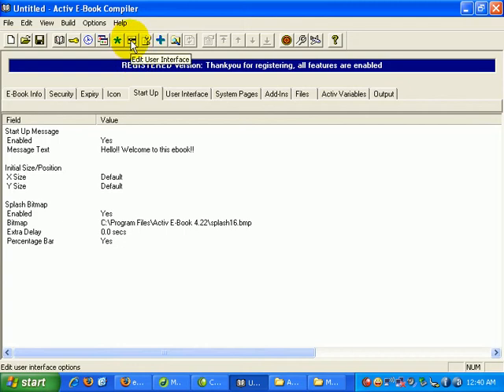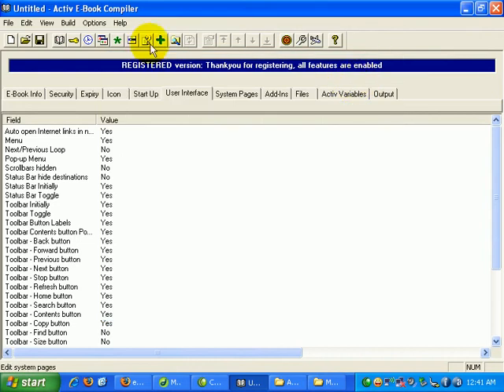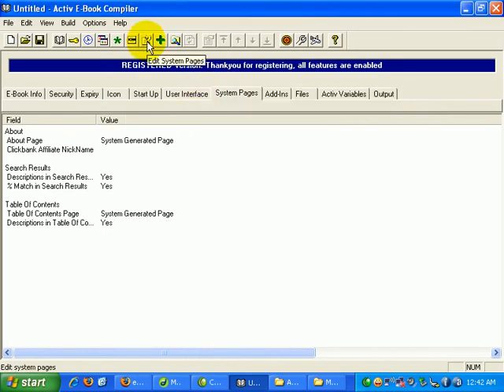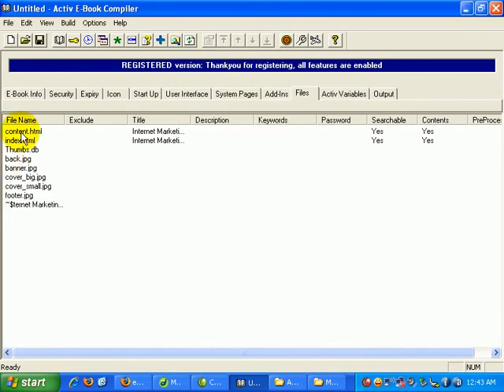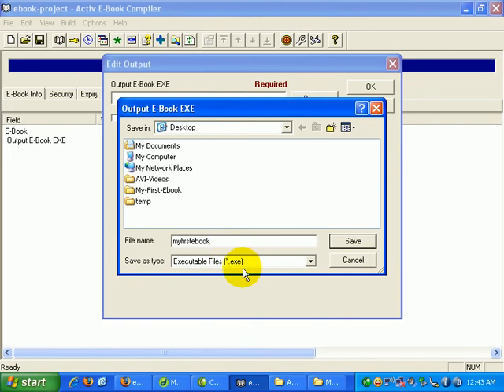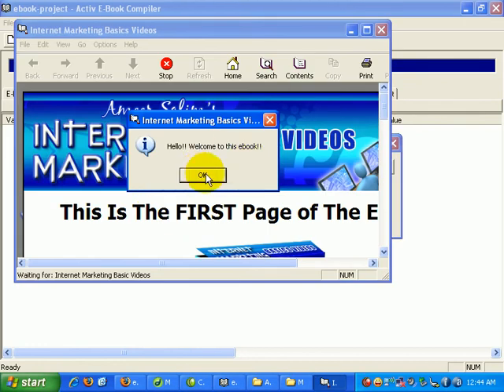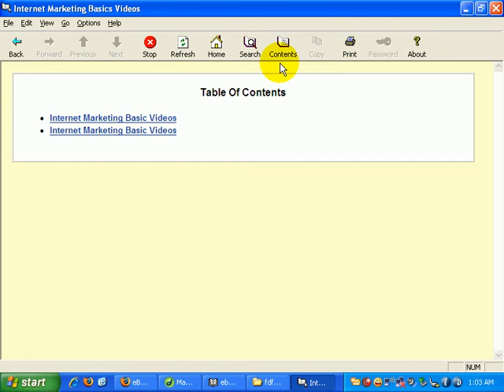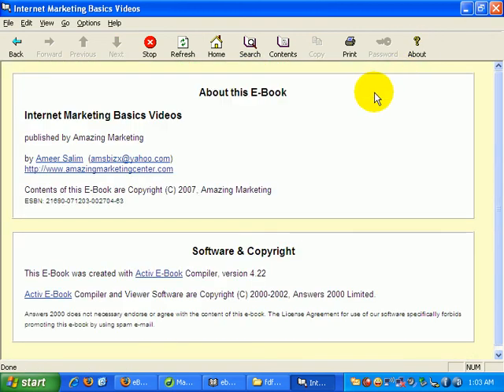How to compile your files and convert it into .exe ebooks (Part 3)